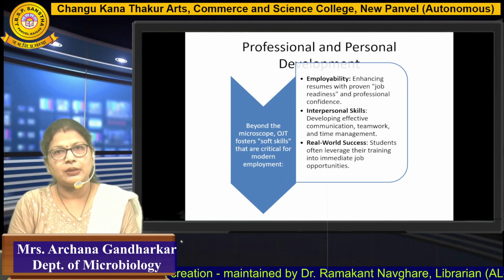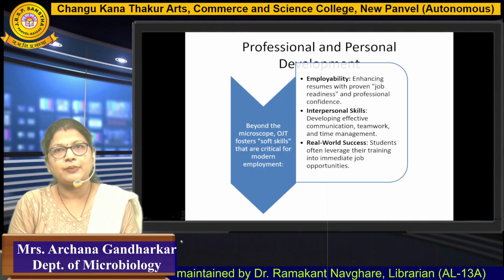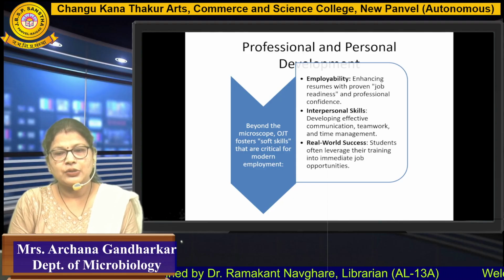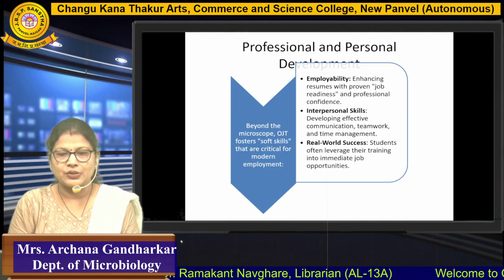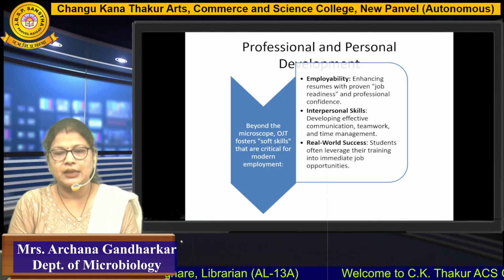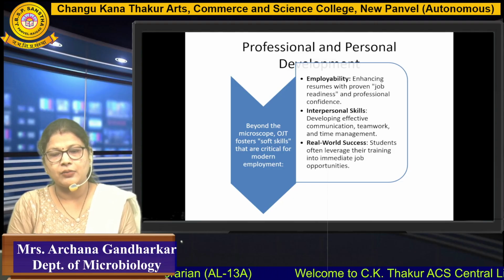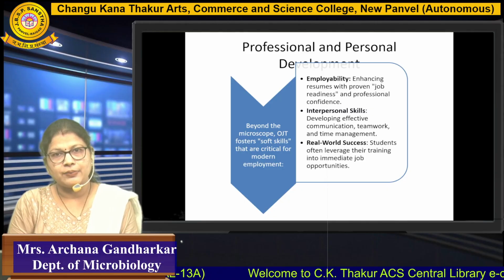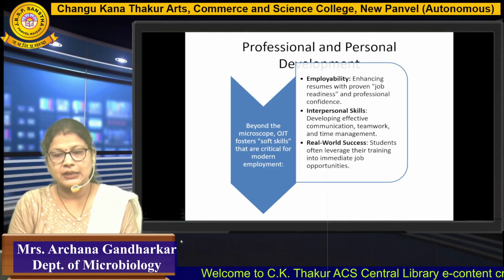Mrs.A.N. Gandharkar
The Crucial Role of On-the job training in Microbiology
by Mrs.A.N. Gandharkar
Asst. professor, Department of Mircobiology